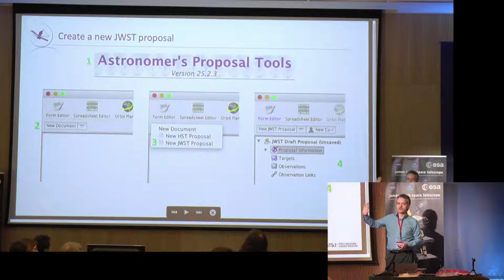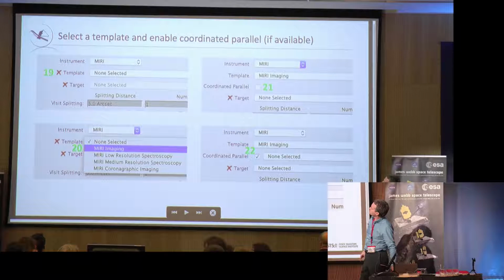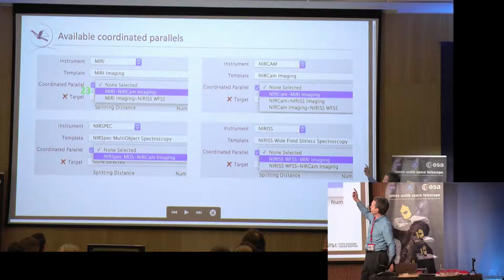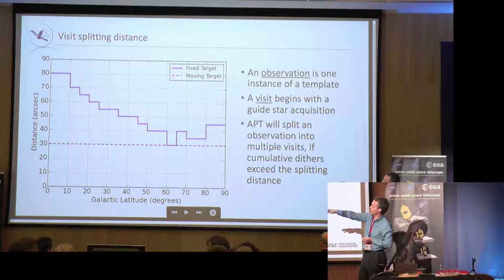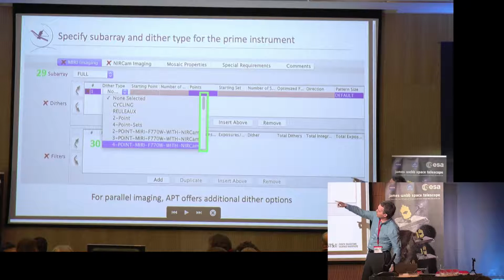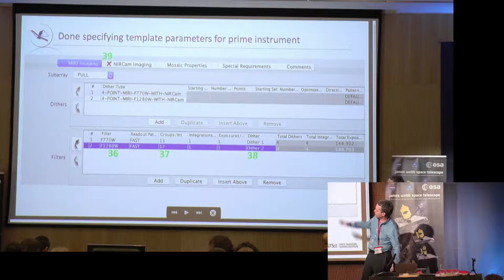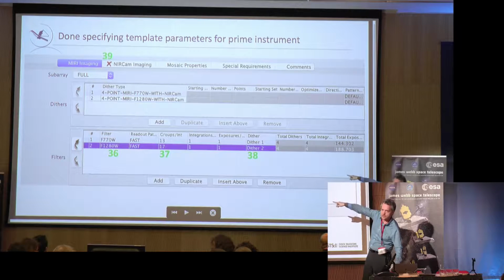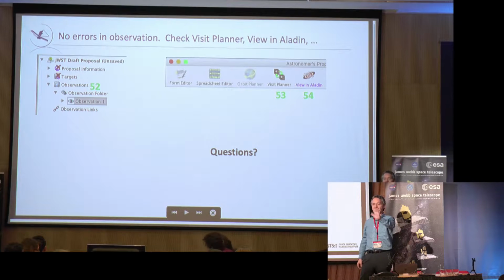JWST 2017 Day 2: How to Implement Parallels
J. Valenti - STScI